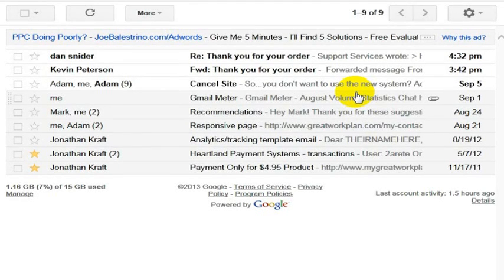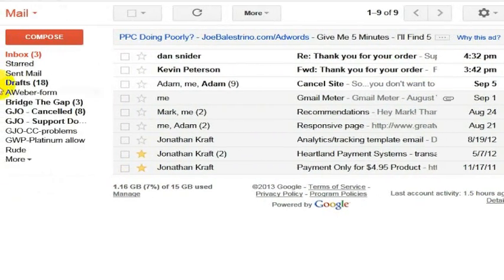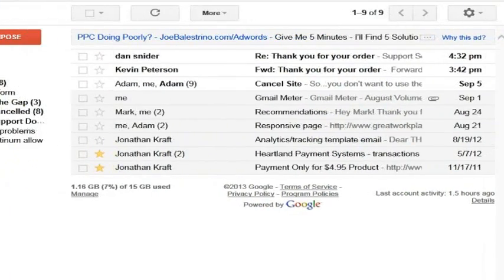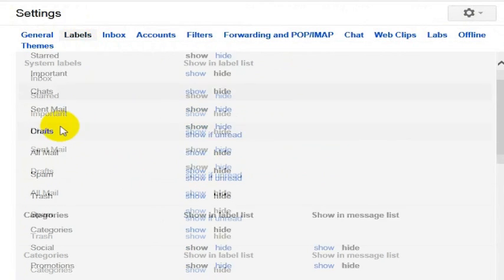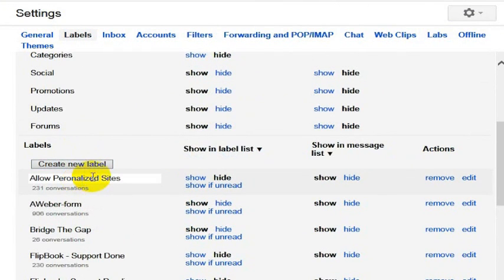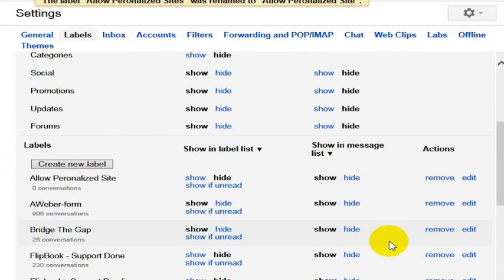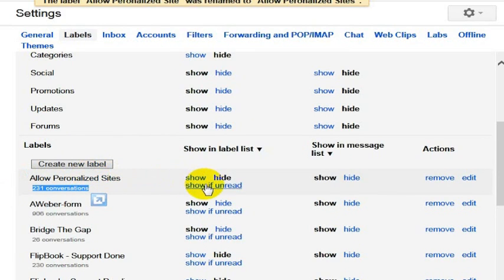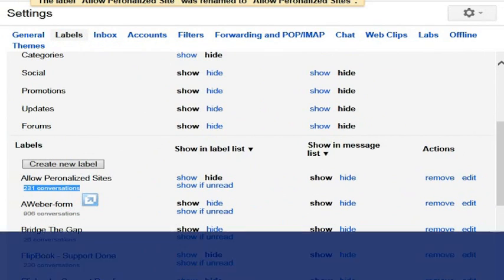How to Rename Gmail Labels or Gmail Folders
Inside of Gmail, you can create labels as a way of tagging your emails and organizing them.  In Outlook, these were folders.  Once you've created a label or a tag however, you might want to change it.  This video shows you how to change a label, a tag, or a folder in Gmail.

I strive to have a positive meaningful impact on every life I encounter.